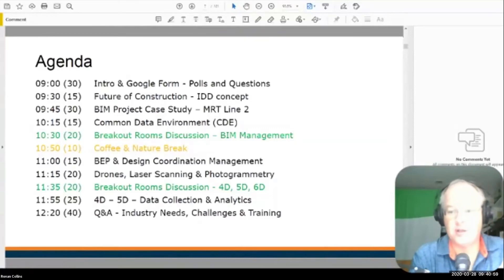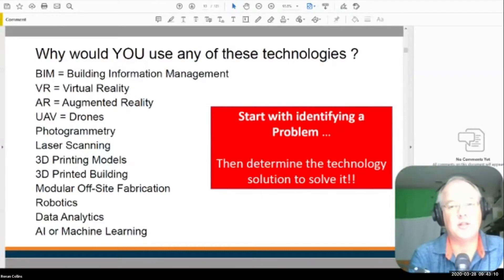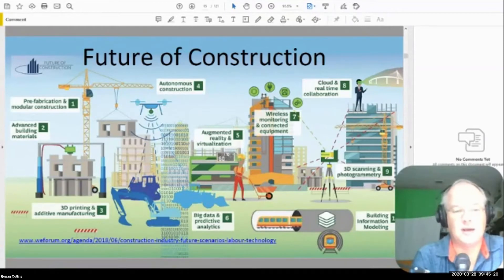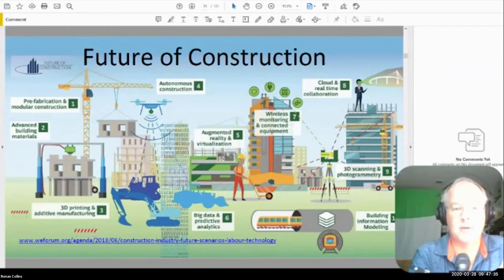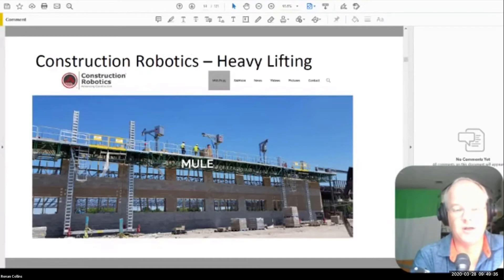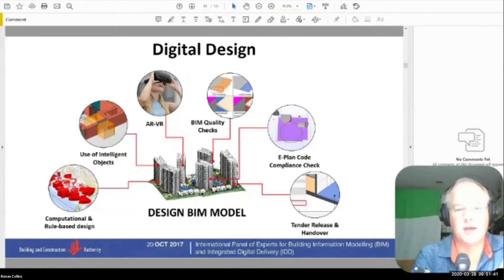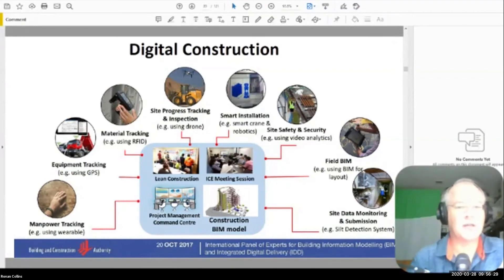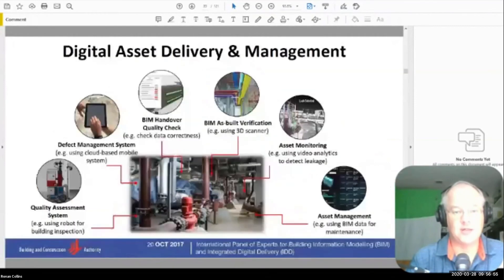20200328 HKU Procurement Systems IPD - Digital Technology in Construction - 03 - IDD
Ir. Ronan Collins online lecture on March 28 2020 for Hong Kong University (HKU) Department of Real Estate and Construction.

03 - Lecture Agenda

Review of Future of Construction by World Economic Forum